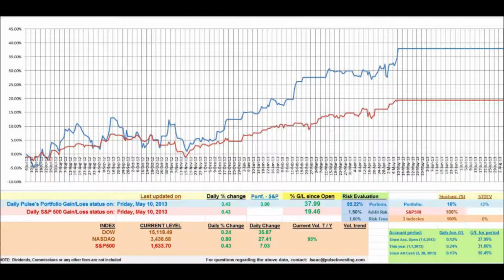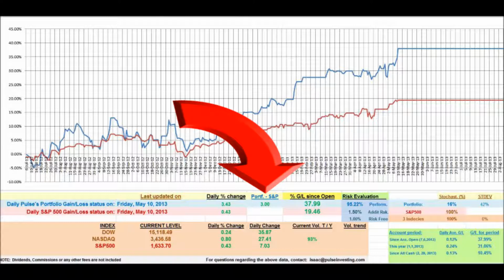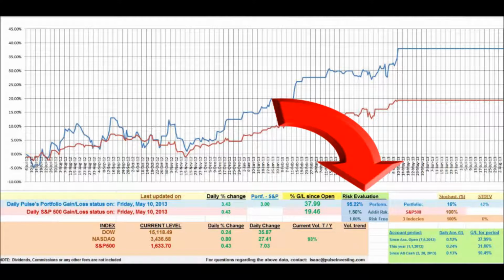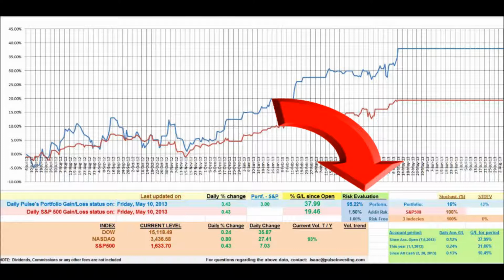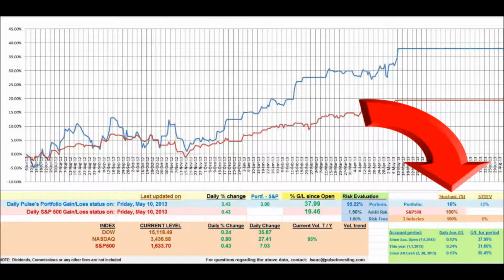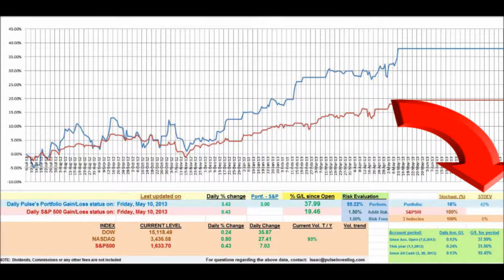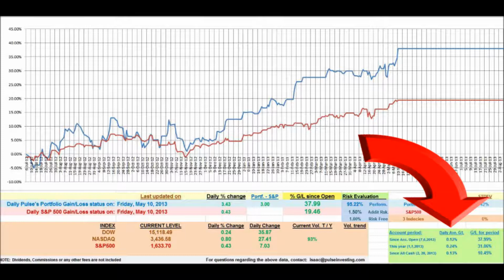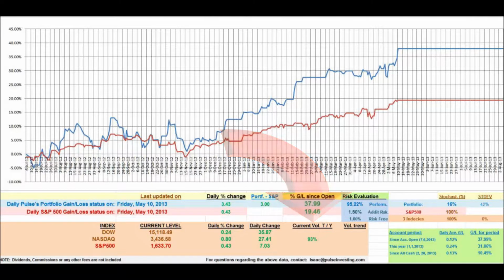Risk Management Musts Pulse Performance Chart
Our invaluable risk management feature explained along with how to read our chart.